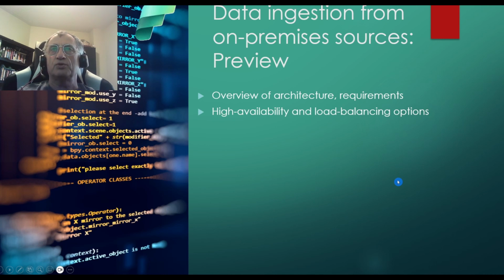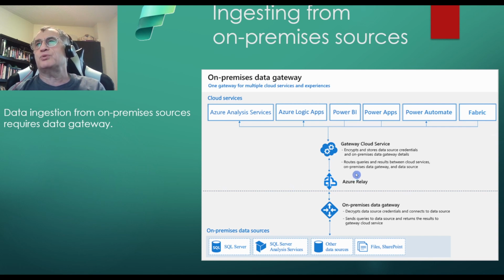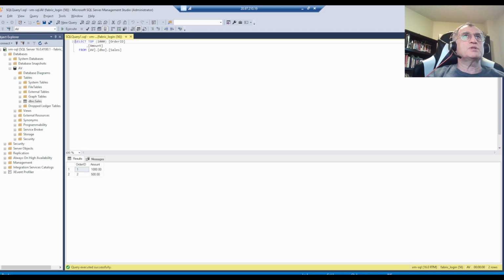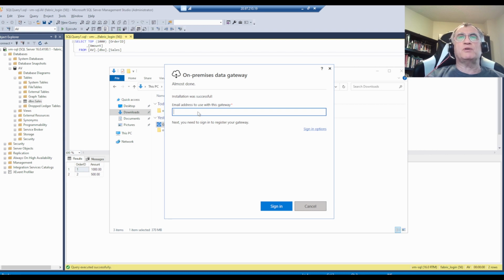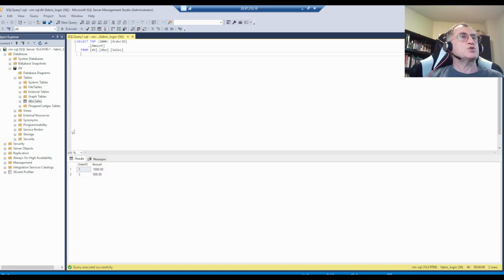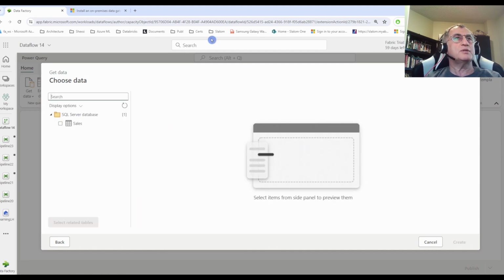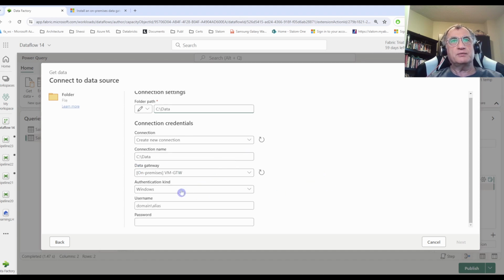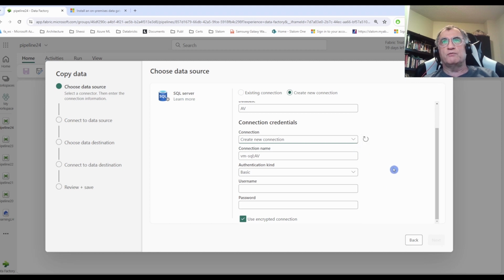2.05 Master Data Ingestion: Build Pipelines From On-premises Sources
This video is part of a tutorial series dedicated to learning Microsoft Fabric and explains how to create Data  Pipelines to ingest from on-premises sources. I explain the services and components required to build pipelines and demonstrate ingestion from on-premises SQL Server and file system using Dataflow Gen 2.
Chapters:
00:00- Preview
02:44 -Architecture of on-premises Data Ingestion pipelines-Azure services and components
05:47- Data Gateway Clusters- high-availability and load-balancing configurations
07:47- Demo-data sources walkthrough
08:38- Demo-configuring Firewall
09:40- Demo-installing and configuring Data Gateway
13:02- Granting access to Gateway account
14:23- Demo-Building Dataflow Gen2 to ingest from MS-SQL Server
19:35- Demo- Building Dataflow Gen2 to ingest from file system
21:33- Demo- Exploring Data pipeline for data ingestion from on-premises